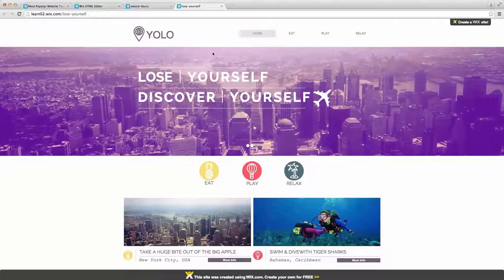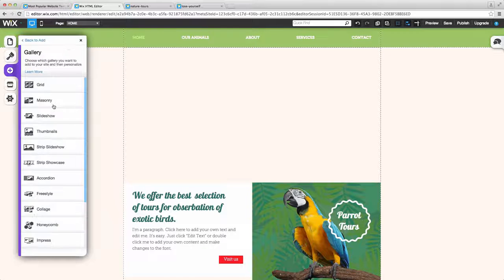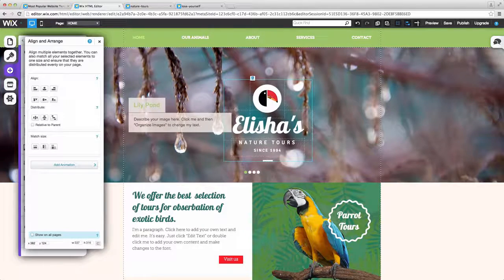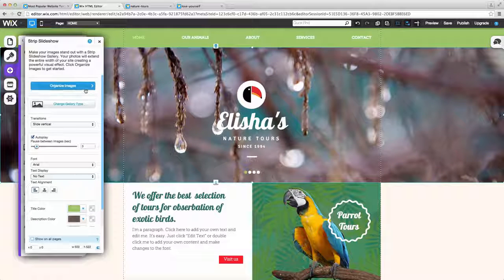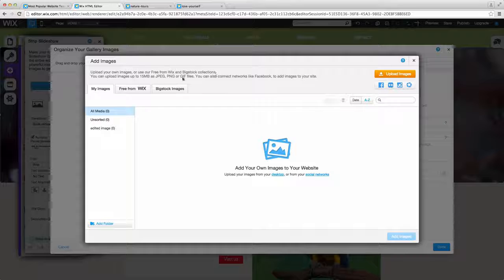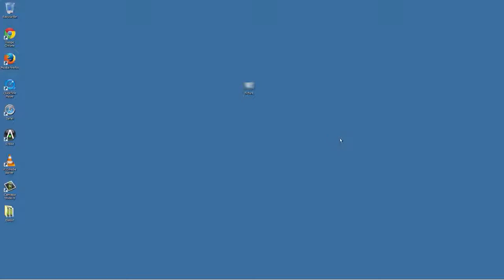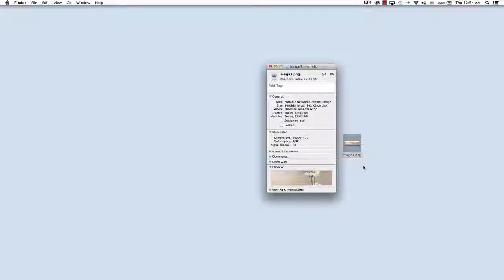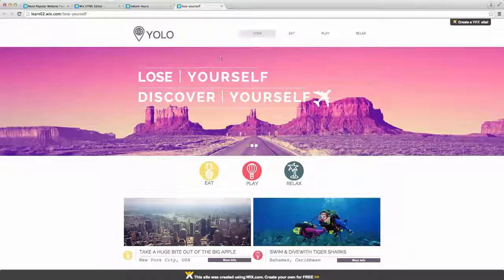Wow Site Visitors With An Animated Strip Gallery